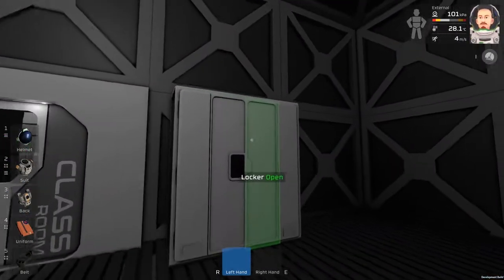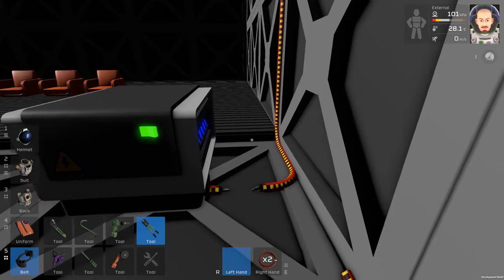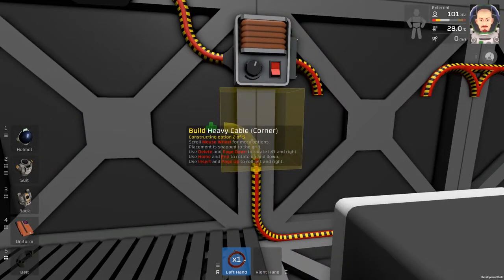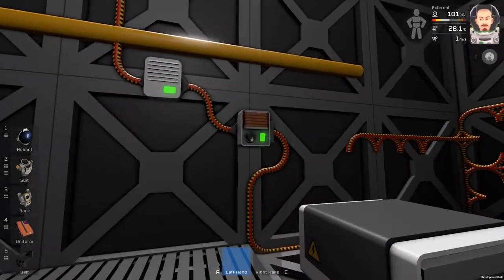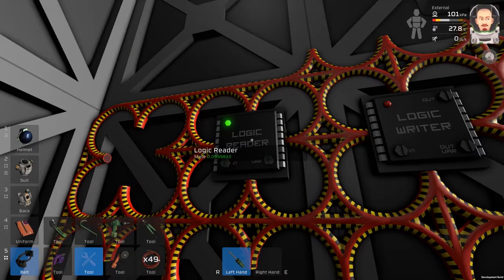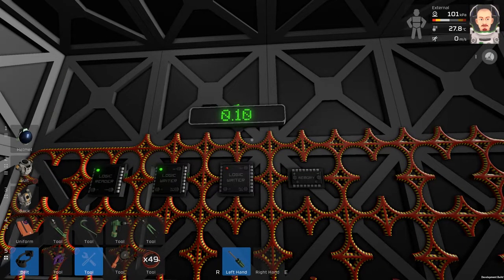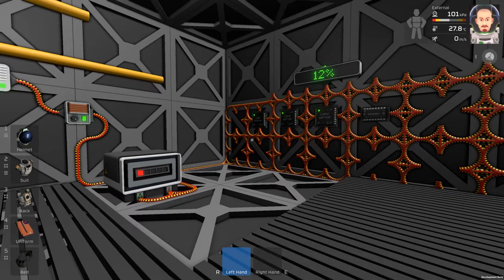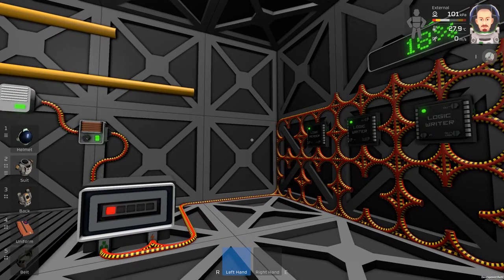Stationeers - Large battery charge capacity display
Hello guys, this is short video how to build your own display circuit for displaying charge % of your large battery. Of course there is more ways how to calculate the % of the large battery, but I think this is the easiest way how to do it, maybe I am wrong. This setup is not the smartest one and this is only for testing purposes. For large grids or large battery packs, you need bit different approach. This is only for one large battery.